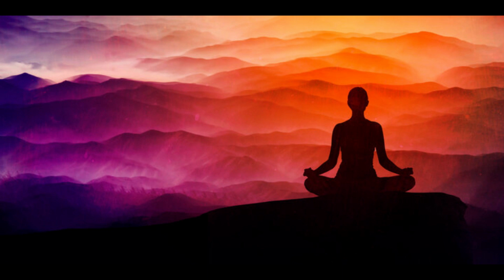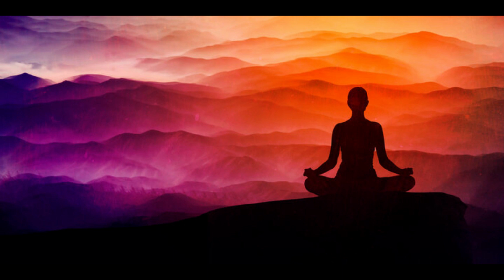Mindfulness Meditation for Joy, Harmony and Health with Jane Meryll: April 4th, 2024